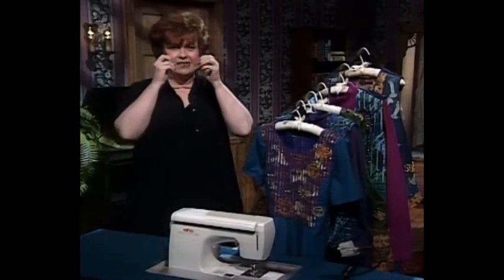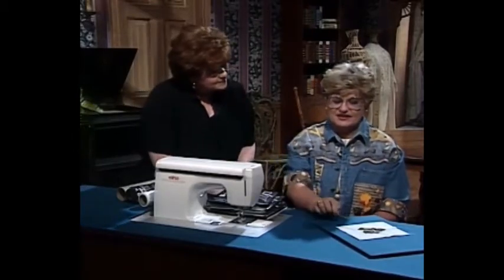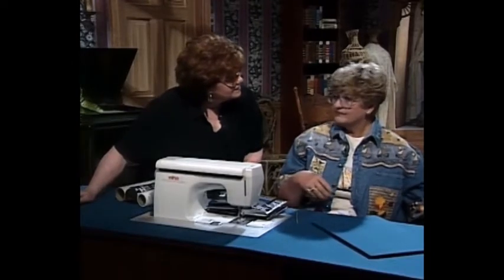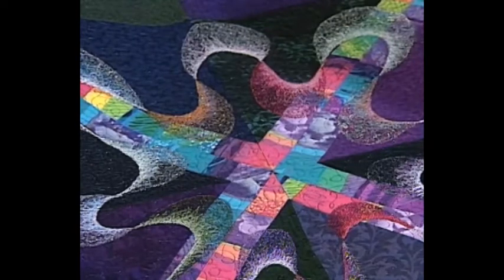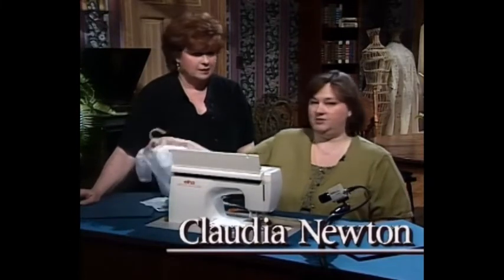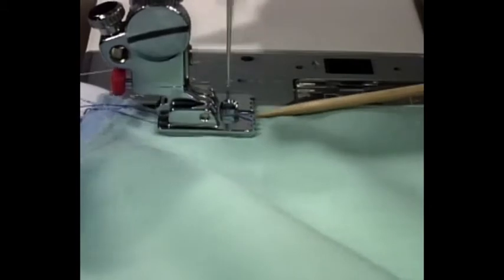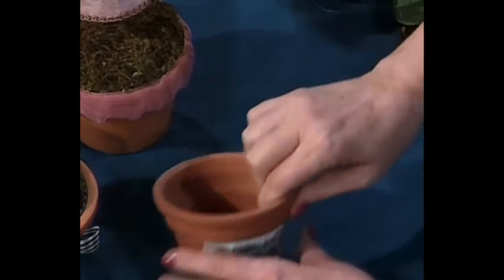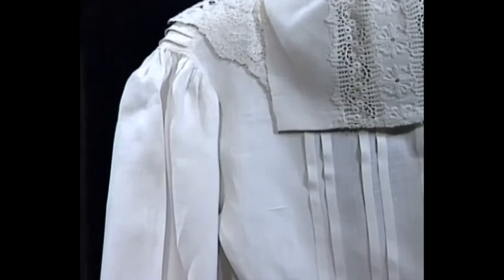Martha's Sewing Room: Stabilizer Secrets (1113)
On this episode of "Martha's Sewing Room," host Martha Pullen talks about the use of stabilizers. Also featured are a semicircular puffing pillow, a "pots-n-pins" craft project, and fine babywear techniques of French bindings and a shell edging. Guest: Joyce Drexler. Episode Number: 1113

Time stamps:
00:00 - Intro
00:25 - Welcome
03:42 - Technique: Stabilizer Secrets
11:58 - Home Decorating: Semi-Circular Puffing Pillow
13:57 - Fine Babywear
20:05 - Craft Idea: "Pots-N-Pins"
23:01 - Grandmother's Trunk
24:49 - Credits